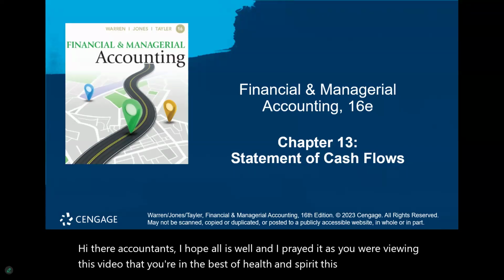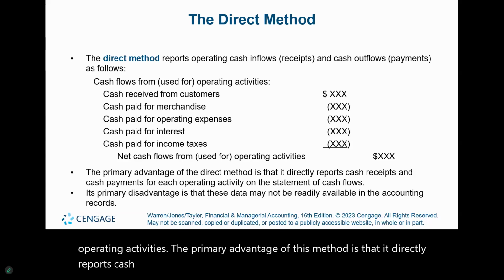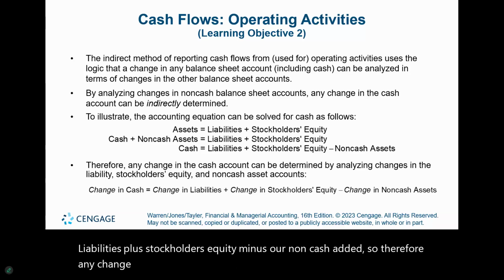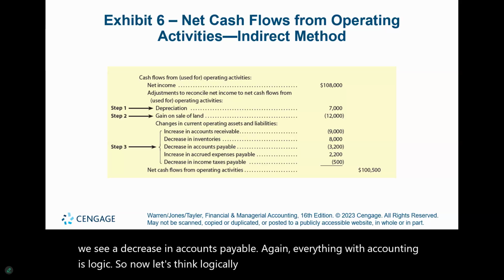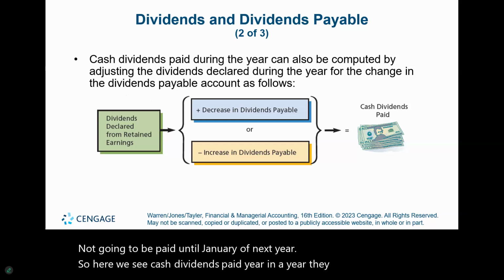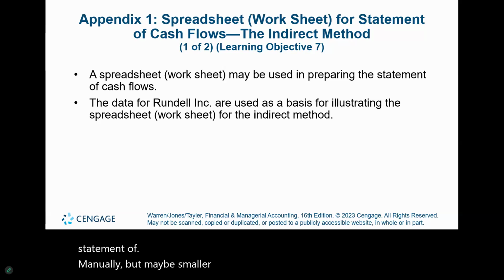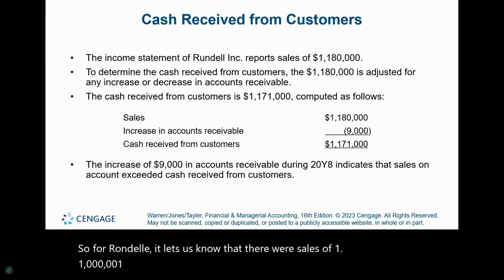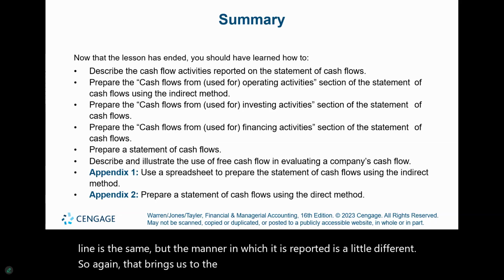Using the Statement of Cash Flows | Warren Financial Managerial Chapter 13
In this video, we discuss Chapter 13 from Warren, Financial & Managerial Accounting, focusing on the Statement of Cash Flows. You'll learn how to interpret the cash inflows and outflows from operating, investing, and financing activities, and understand why this statement is critical for analyzing a company's liquidity and financial health.

We explain the indirect method, the most commonly used approach, which starts with net income and adjusts for non-cash items like depreciation and changes in working capital. We also contrast it briefly with the direct method and cover the classification and disclosure of non-cash investing and financing activities.

Lastly, we clarify why cash flow per share, although sometimes reported, can be misleading without proper context.